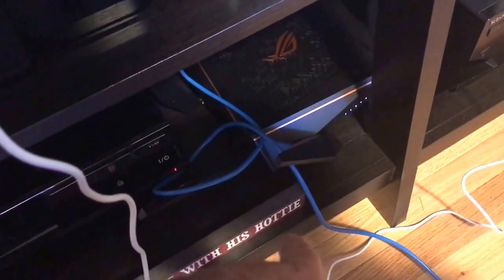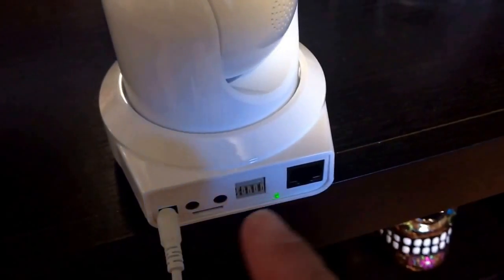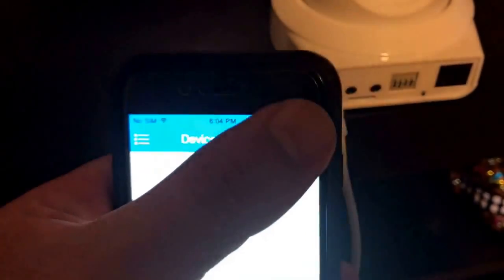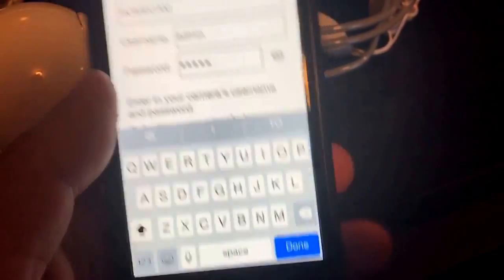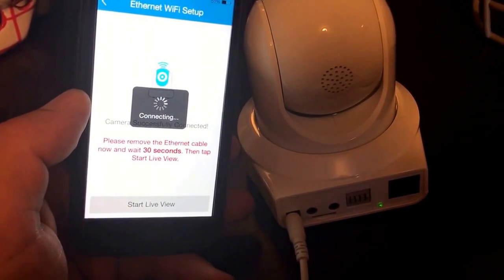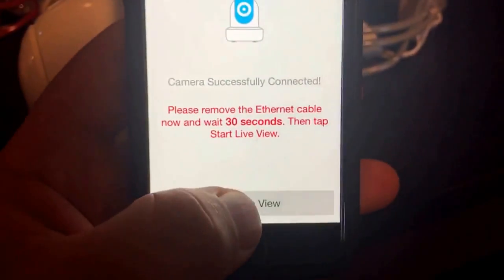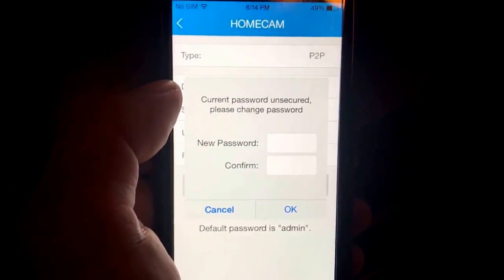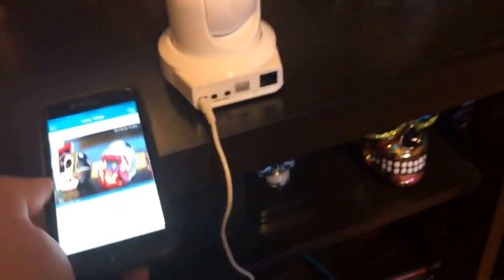Amcrest View How to Reset and Reconnect.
This video will help you reconnect your Amcrest View camera.